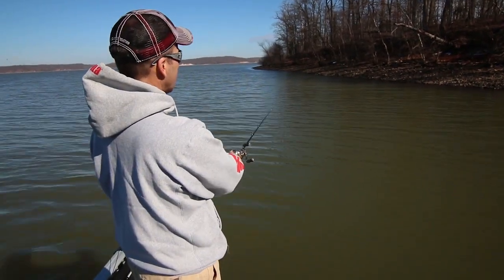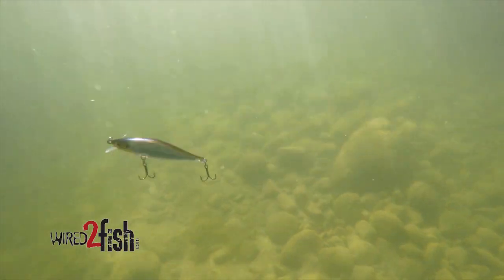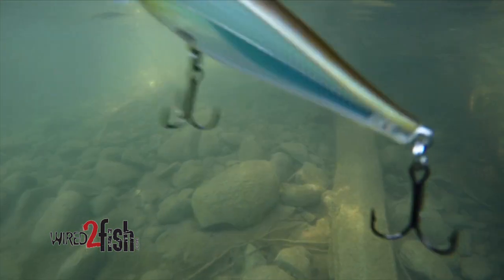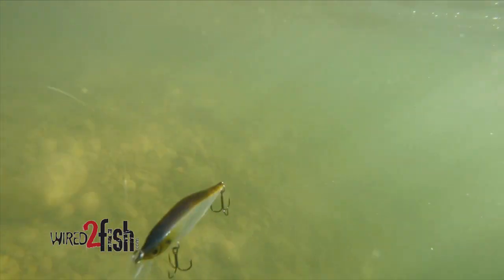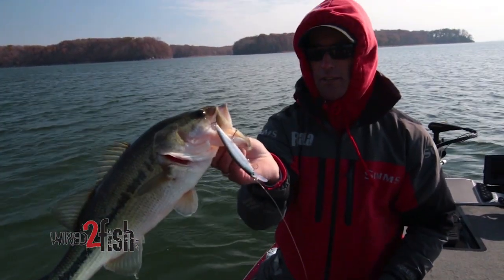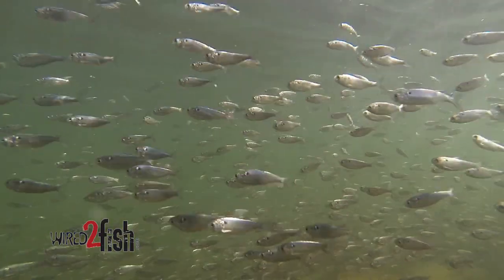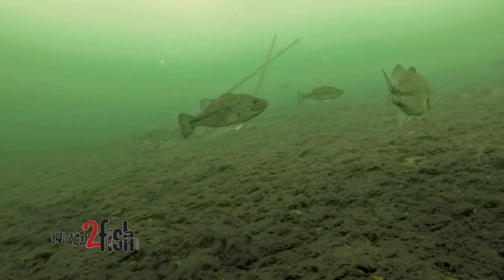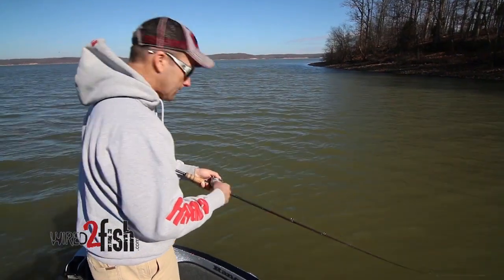Fishing for Bass with the New Rapala Shadow Rap Shad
Jerkbaits are a top choice of bass fishermen in cold water. Terry Bolton talks about how to fish a jerkbait better, and how the new Rapala Shadow Rap Shad will come into play for him through spring and fall jerkbait seasons. He discusses cadence, detecting bites, locations, applications and more in this video.

Plus you get a great look at the new Rapala Shadow Rap Shad and Shadow Rap Shad Deep in action